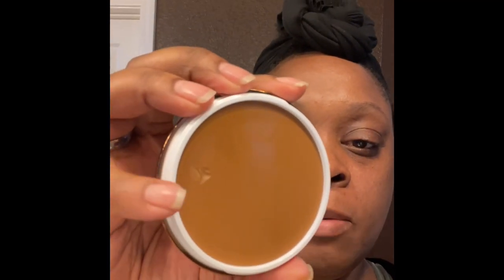Danessa Myricks Blurring Balm Powder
@danessamyricksbeauty Blurring Balm Powder

Shade 7

Foundation Shade References:

- Tom Ford Shade & Illuminate (9.5)
- LaMer (Sepia)
- Lisa Eldridge Seamless Skin (27)
- Westman Atelier XI, X.5

$enamoredbeauty